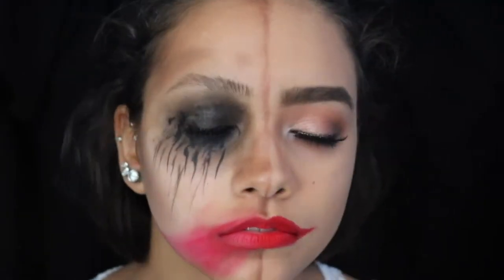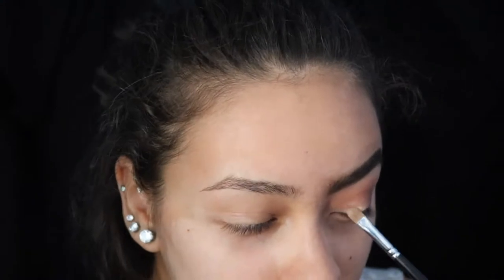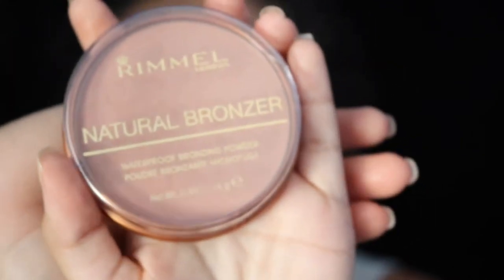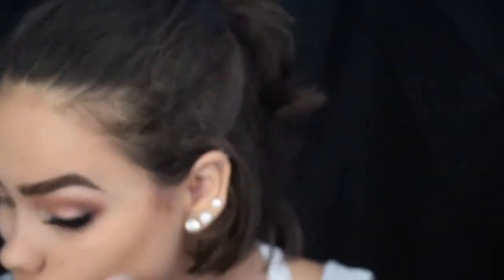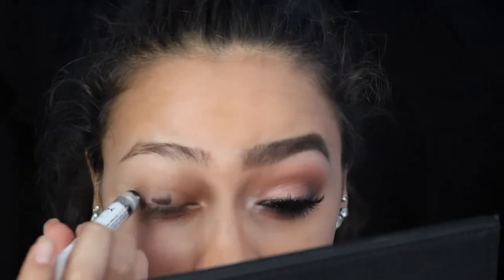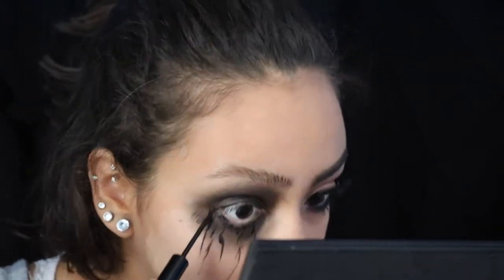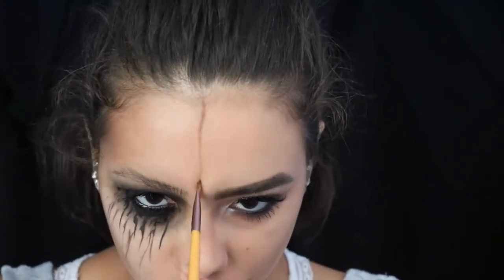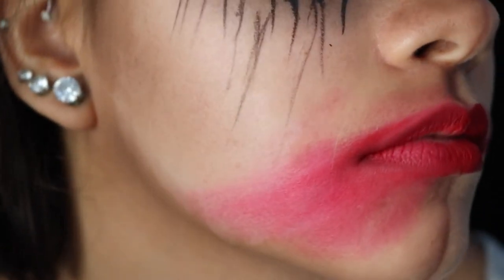Comedy + Tragedy Theater Masks Halloween Makeup | 2017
Like I mentioned, I will be doing four more, one a week up until Halloween. I know this one was a little out there, but next week's one will be a more popular look! Hope you stick around for it!